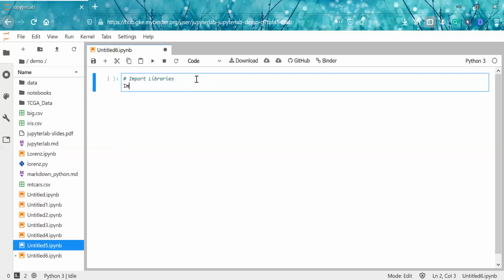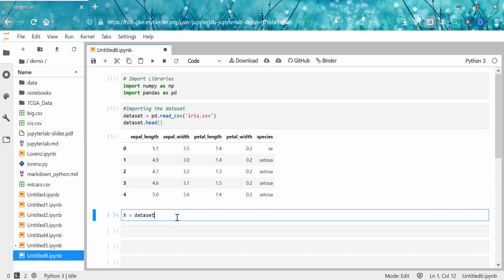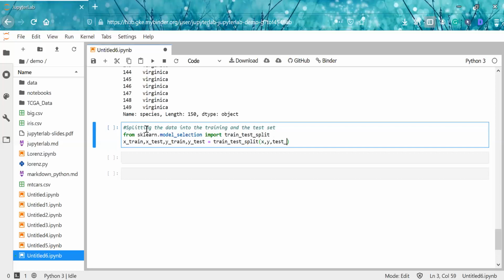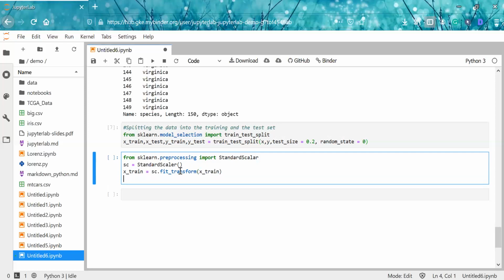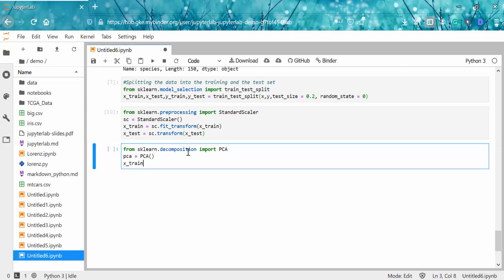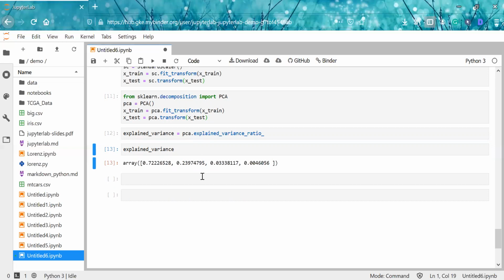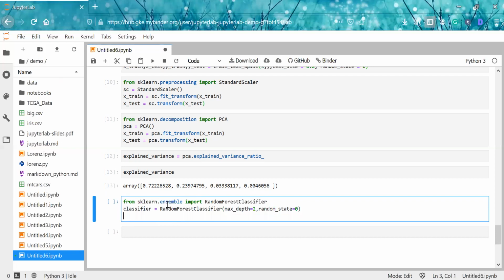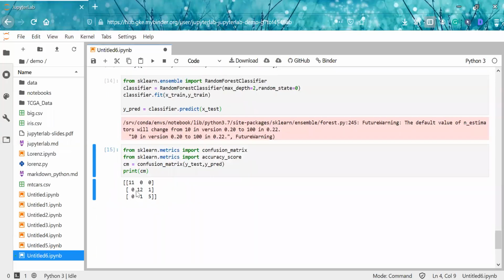Principal Component Analysis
A basic Video on PCA and its significance